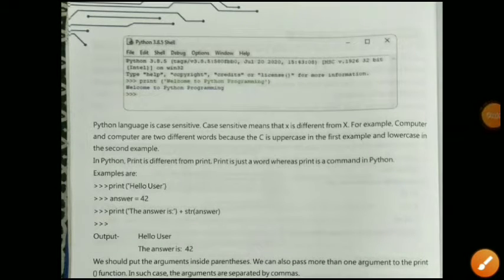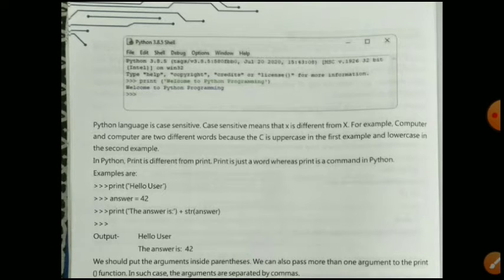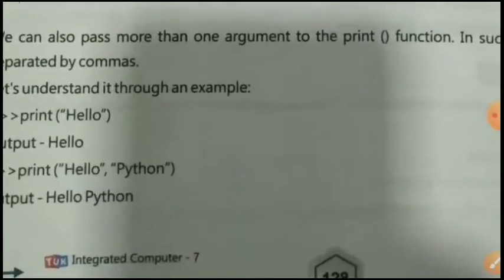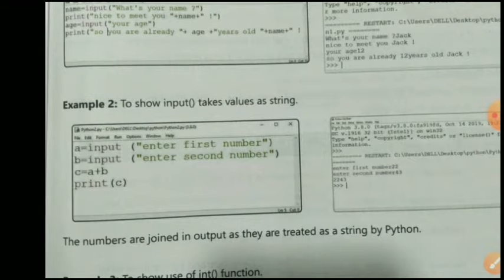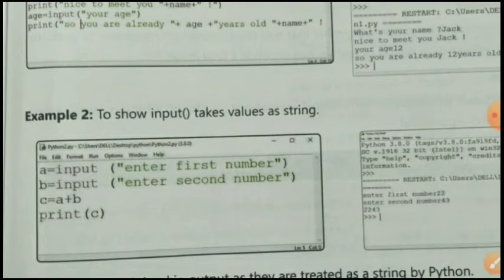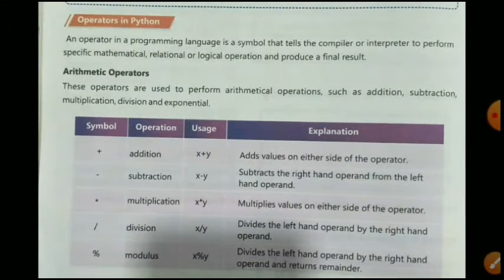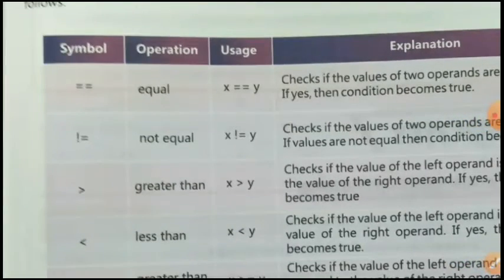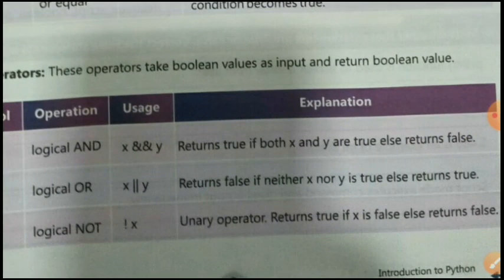Class - 7 Computer ch-7 Part - 3